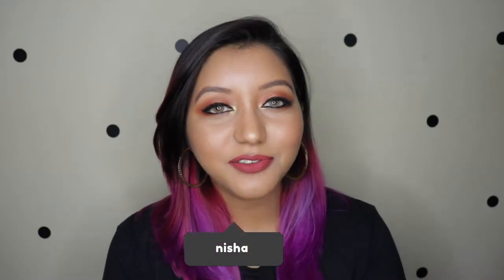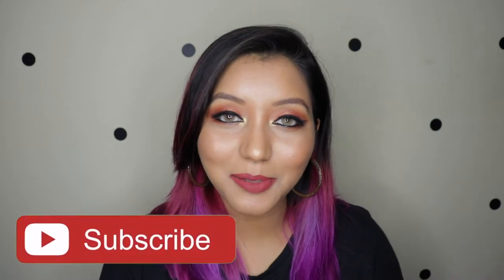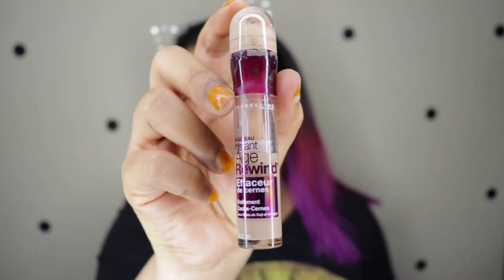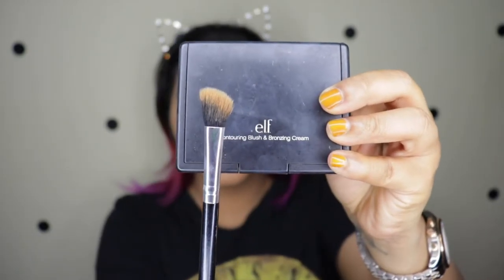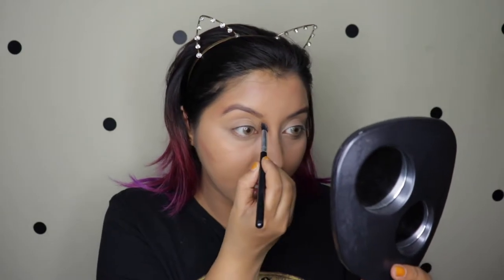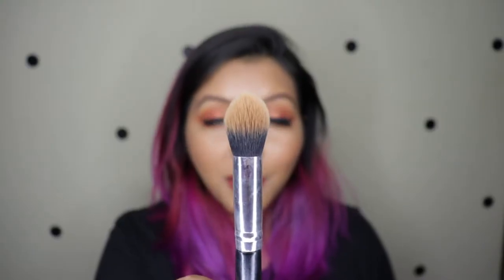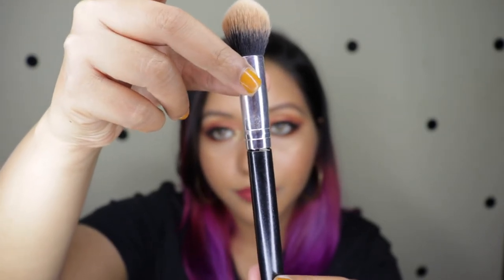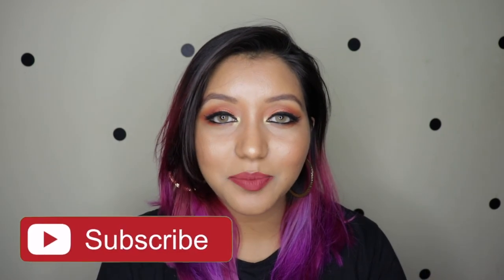TESTING ALIEXPRESS BRUSH SET | FULL FACE OF MAKEUP & REVIEW | SYLYNE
Hey Guys,

Here is a video where I test out the AliExpress Brush set of 10 for my full face of makeup.

I forgot to mention one drawback is the delivery time which is almost one month since its AliExpress and its coming from China.

Also, by the time I have uploaded the video is sale is over and the price is not discounted 😞